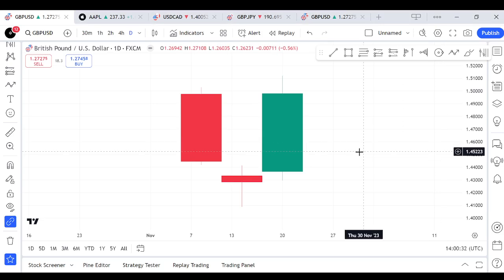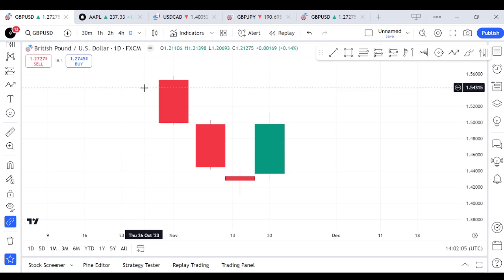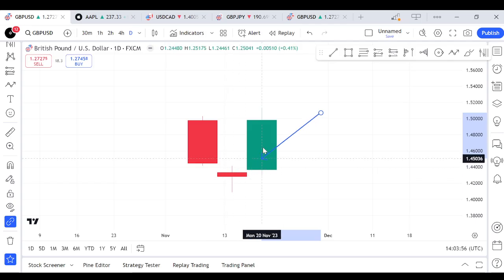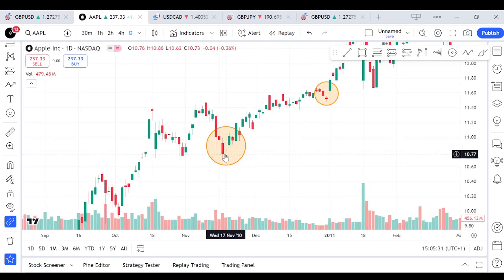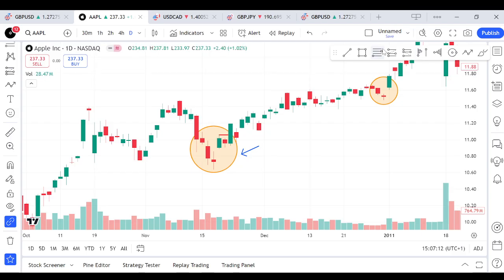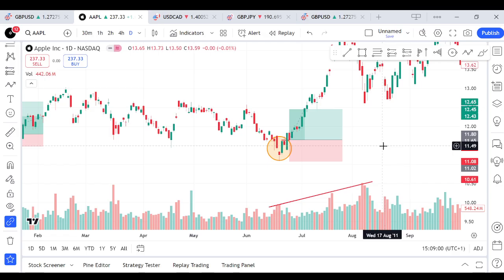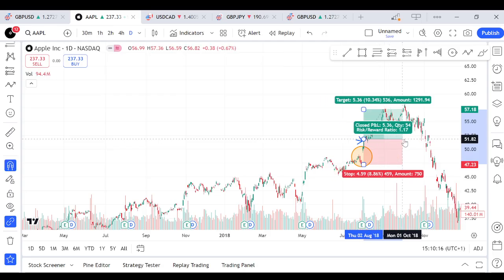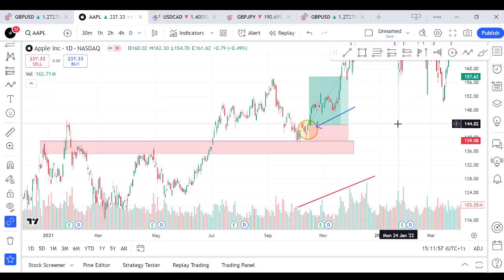This Pattern Marks the Bottom – Bullish Doji Star Strategy Revealed!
In this video, we will uncover the Bullish Doji Star and how it can transform your trading strategy. This powerful candlestick pattern signals a potential reversal from a downtrend and provides traders with valuable insights into market sentiment.

We will break down the structure of the Bullish Doji Star, explore the psychology behind it, and discuss effective trading strategies for maximizing your success in the forex market.

Make sure to watch until the end to learn how to spot this pattern in real-time trading scenarios.